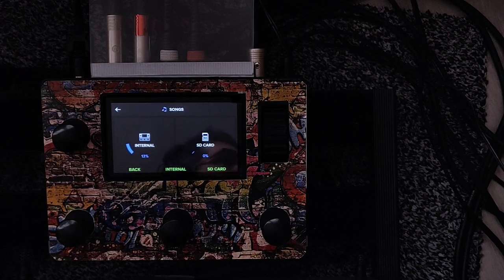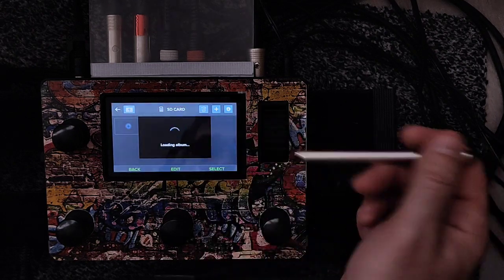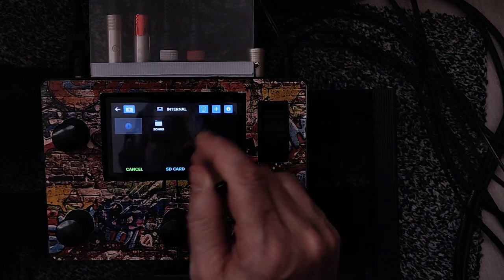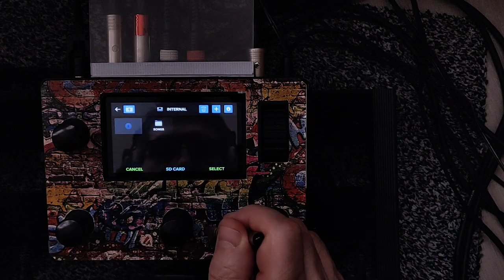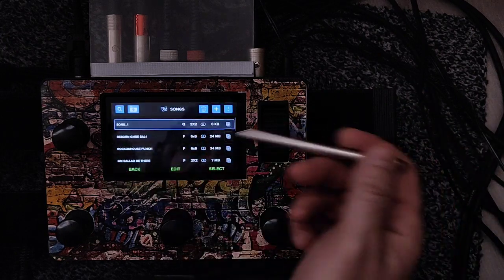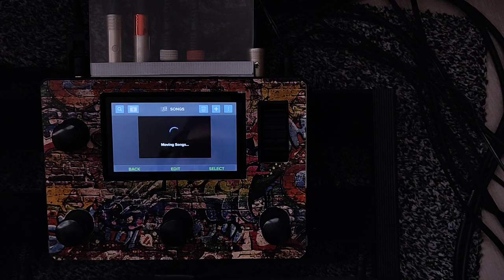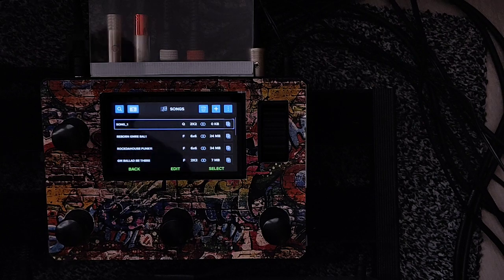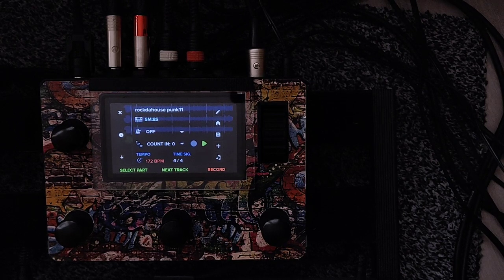Aeros Loop Studio V5 Beta. Create albums,copy, move, songs from Sdcard to internal memory (FR/ENG)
How to  move songs, create albums , copy etc...
Comment déplacer, copier, créer des albums etc.